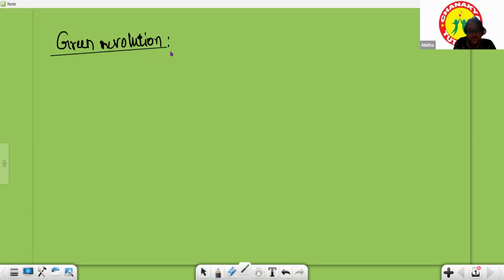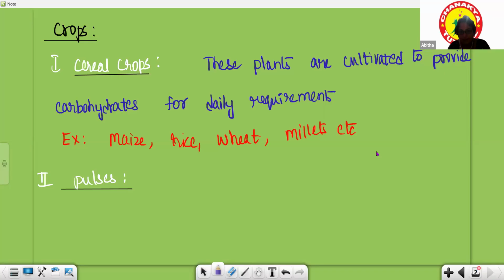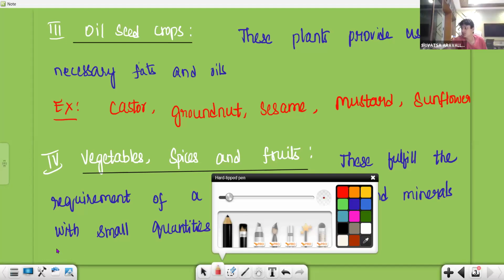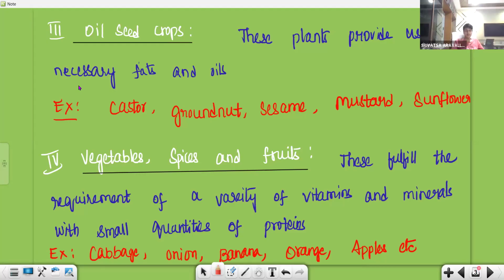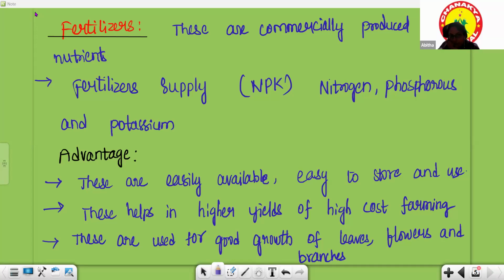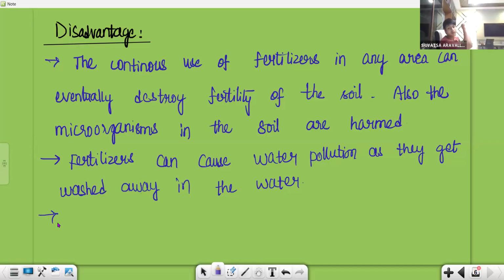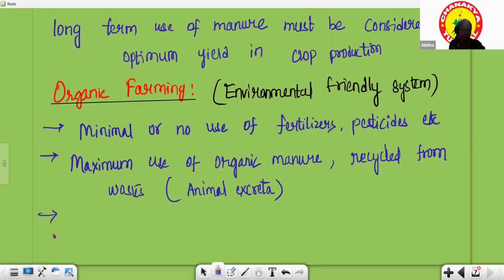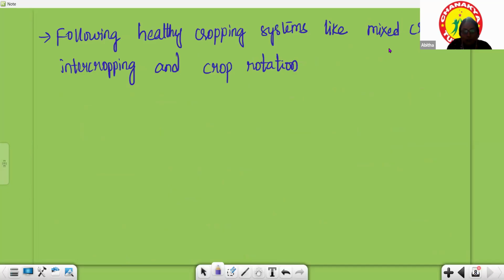India's Green and White Revolutions